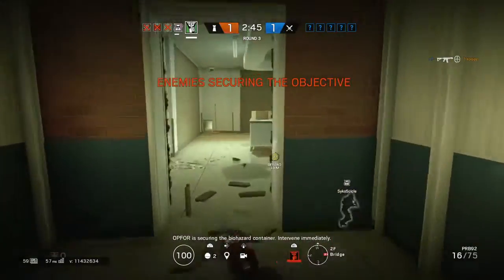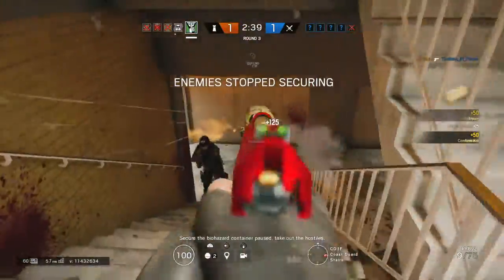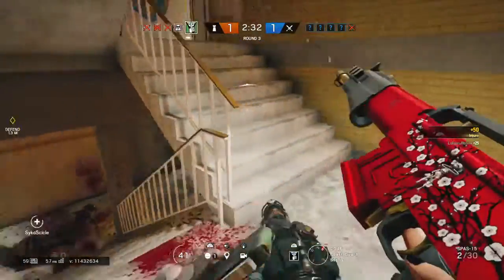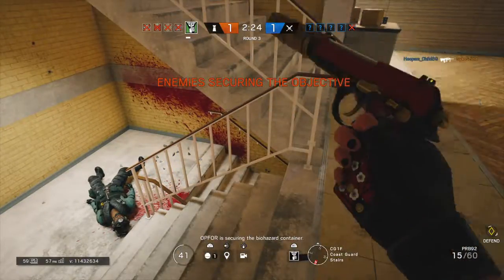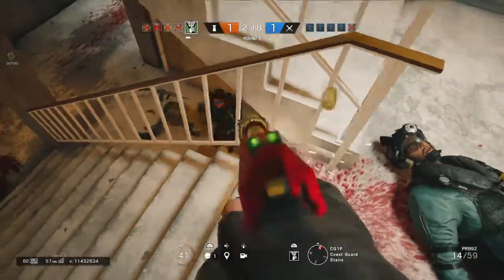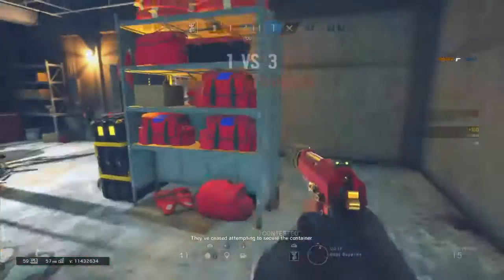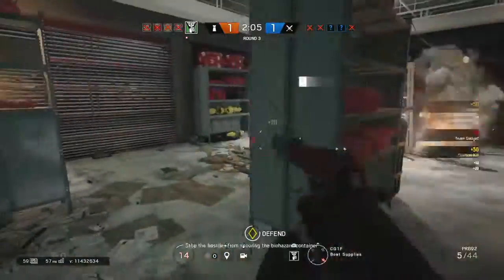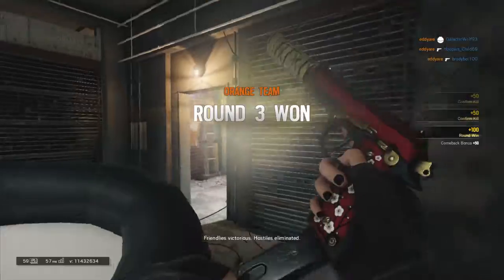Rainbow Six Siege Cav Clutch Ace